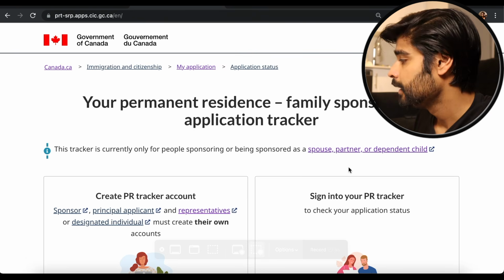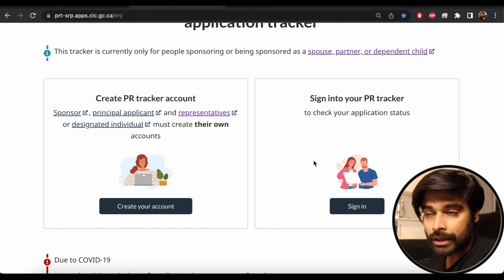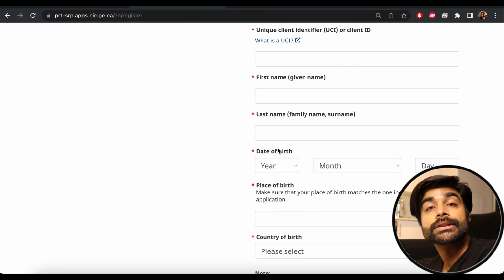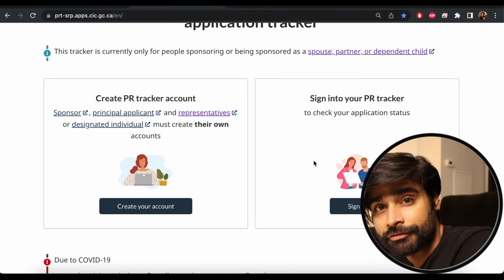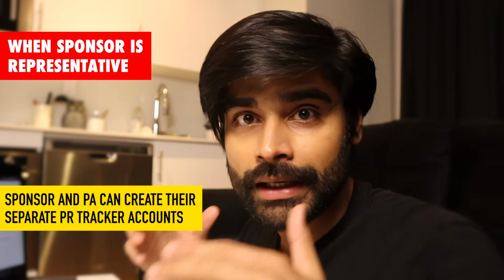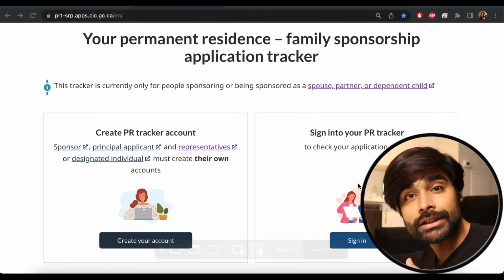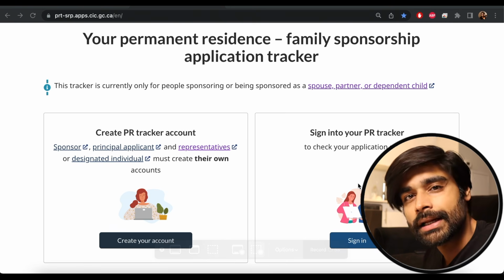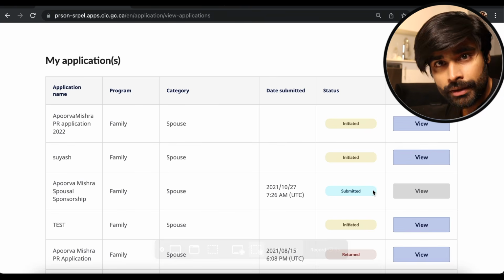WHO can TRACK the STATUS of APPLICATION Spouse PR Canada 2022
Who can track the status of the application once you receive AOR, also with regards to using a rep vs not using a rep

Timestamps

00:00 Tracking the status - Overview
01:18 Tracking - Case 1 Sponsor is Rep
05:09 Tracking - Case 2 No Rep
05:56 Tracking - Case 3 Paid Rep
09:06 Watch next

Links
1. FIND THE NEW TRACKER HERE

2. Sponsor your spouse, common-law partner, conjugal partner or dependent child – Complete Guide (IMM 5289)

3. ONLINE PORTAL
Permanent Residence Portal